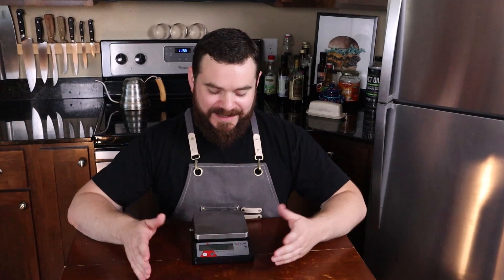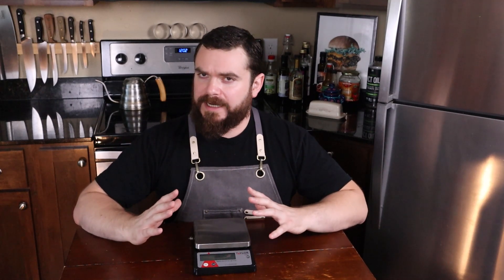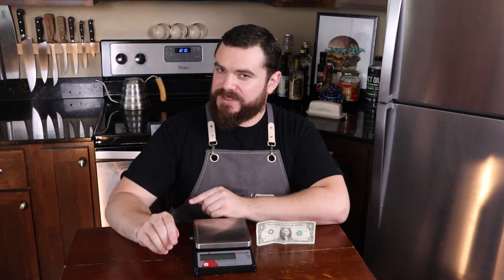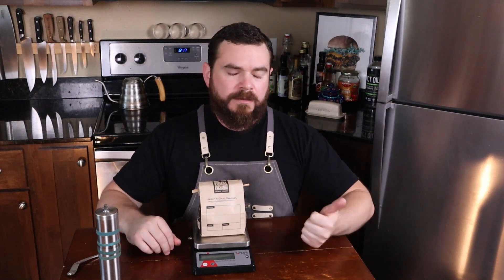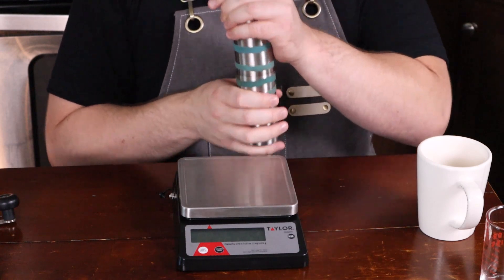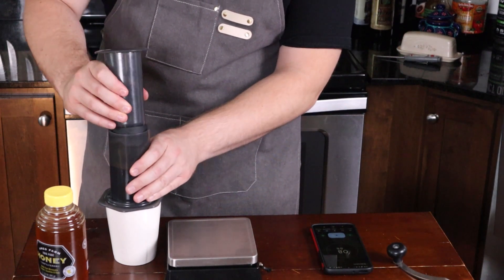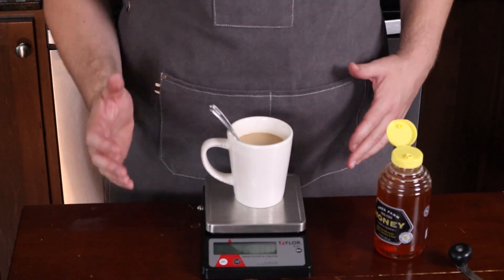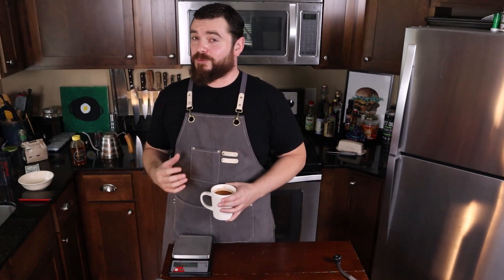HOW TO USE A KITCHEN SCALE - plus a rant! when to weigh your food for accuracy and ease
Digital Kitchen Scale
Aeropress Coffee Maker

How to use a kitchen scale
How to use a food scale
weigh your food for accuracy